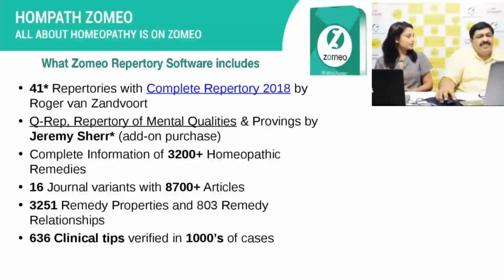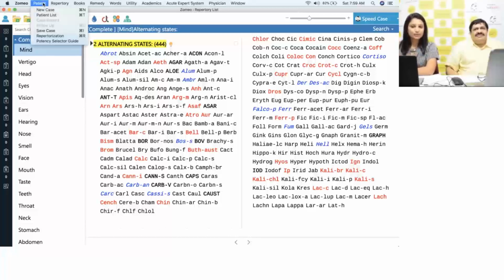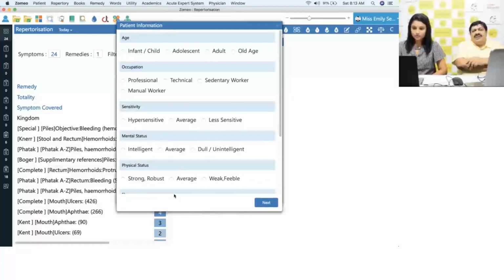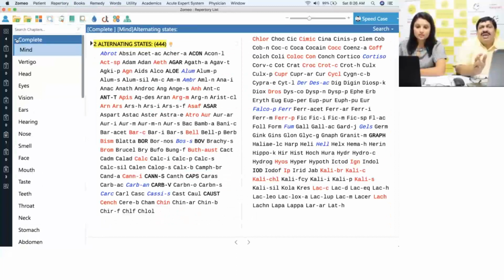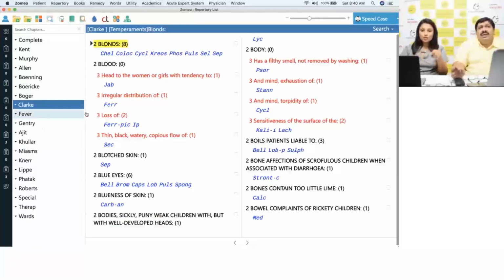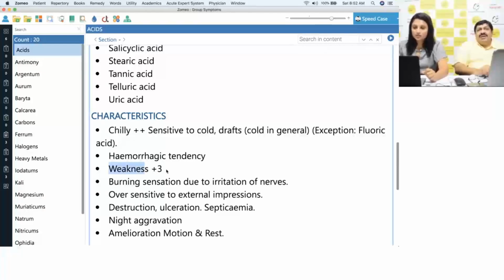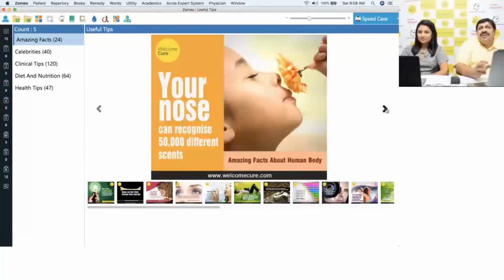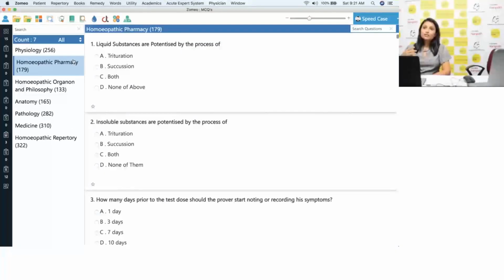Training of Zomeo Homeopathy Software - Macintosh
Zomeo Homeopathy Software has the best case analysis and repertorization techniques. The software works on both Windows and Macintosh computers

This tutorial video covers all the features of Zomeo Homeopathy Software. Click below to directly watch the feature video.

18:57 Creating a new patient
20:44 quick symptom recording
26:43 Repertorization
27:57 Cross Repertorization
32:10 Potency selector
34:52 Prescription
37:47 Repertory
39:40 Search in repertory
43:00 Boericke repertory
43:14 Compare remedies
48:35 Reference books
51:30 Utility Therapeutics
53:40 Patient instructions
1:10:20 Utility: Group symptoms
1:13:13 Lifestyle disease repertories
1:15:15 Asthma repertory
1:24:10 Academic module (Question bank, Clinical examination, MCQs, and more)
1:30:15 Books
1:32:50 Search in books
1:35:20 Utility: Mother tincture
1:38:00 Question bank